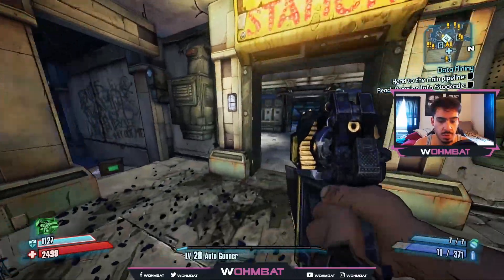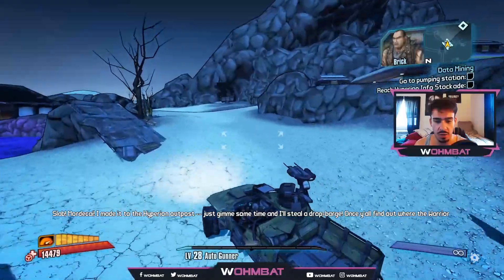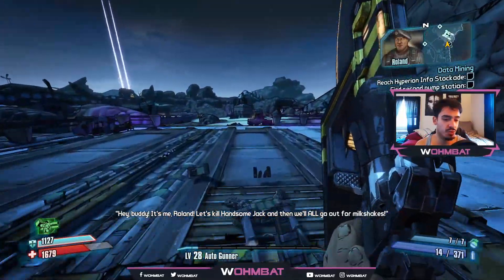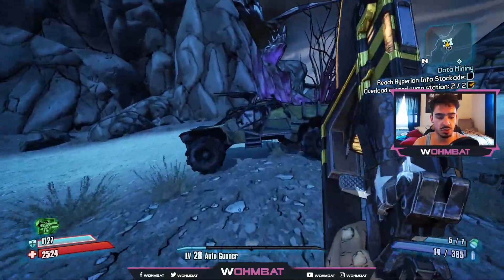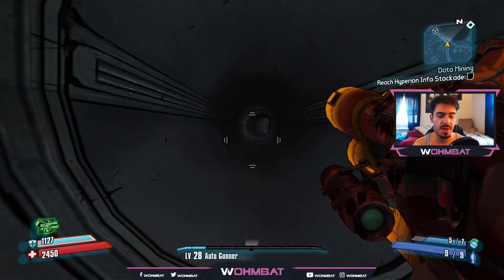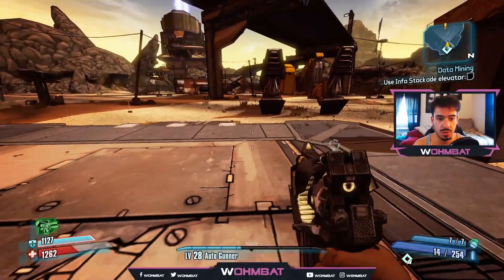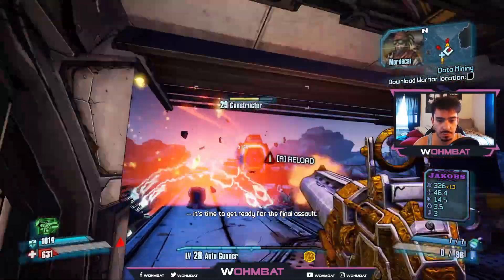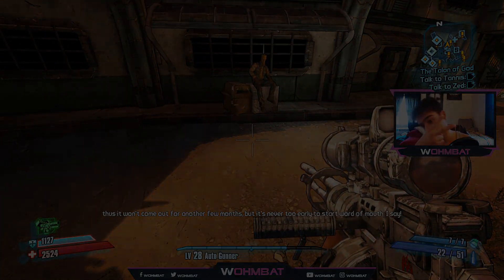The Beginning of The End | Borderlands 2 | Axton Playthrough | Episode 14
Overloaded the pumps in the Arid Nexus Boneyard, killed Saturn, stole guns out of Marcus's stash and one step away from destroying the Warrior.